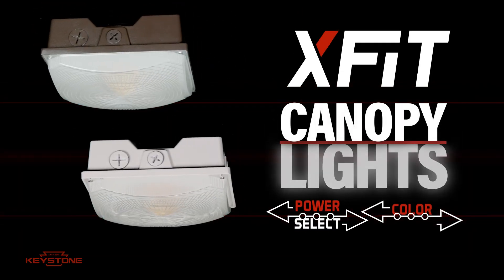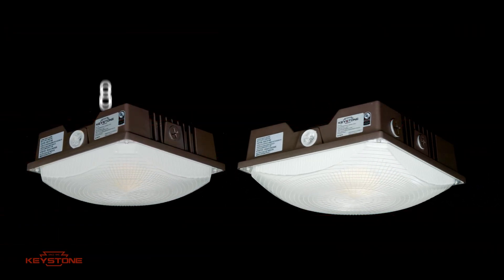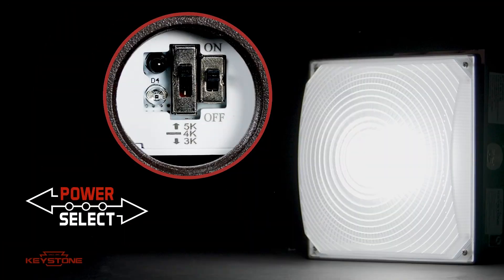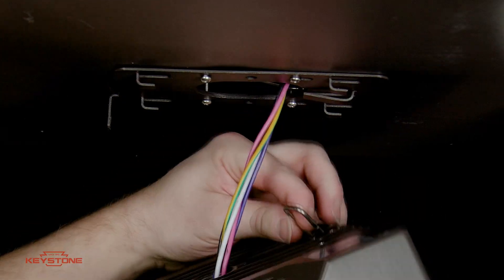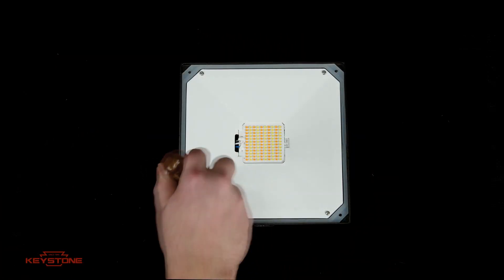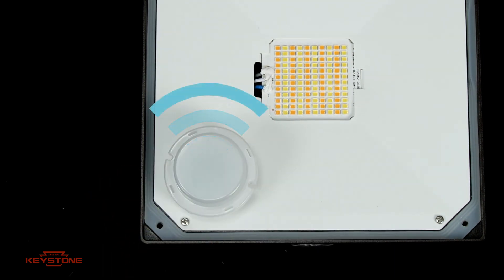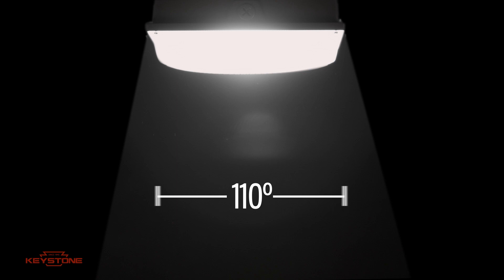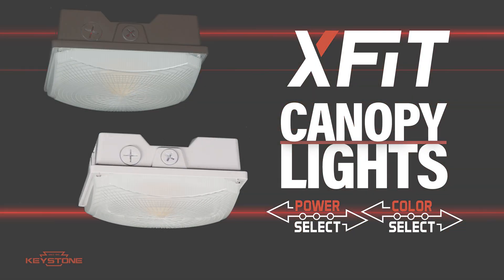Keystone Canopy Fixtures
With a wide variety of features and capabilities, Keystone’s canopy fixtures are perfect for covered outdoor spaces. They’re equipped with Power and Color Select technology, so you can easily select from three power options and three color temperatures. Our canopies also feature an innovative, easy-hang fixture bracket, so there’s no need to juggle the fixture while trying to attach the wiring. Discover even more reasons why Keystone’s LED canopy light fixtures are so convenient and versatile.